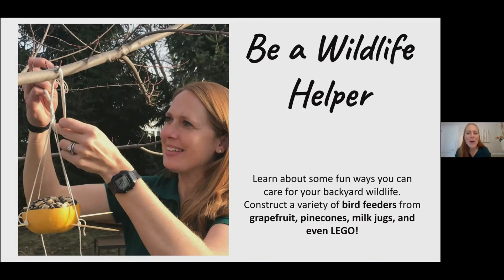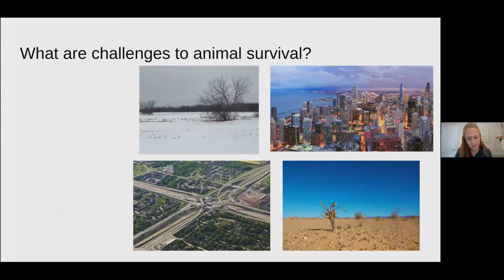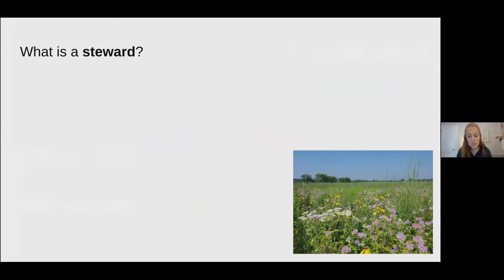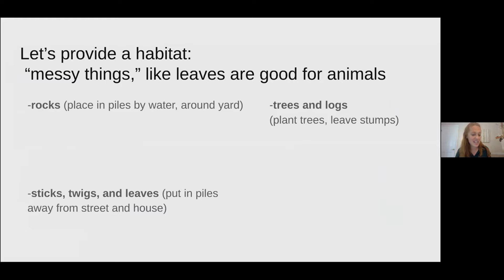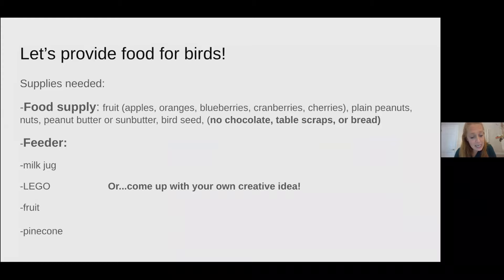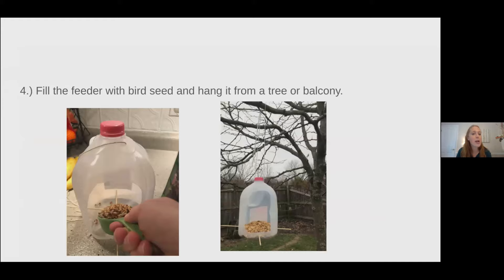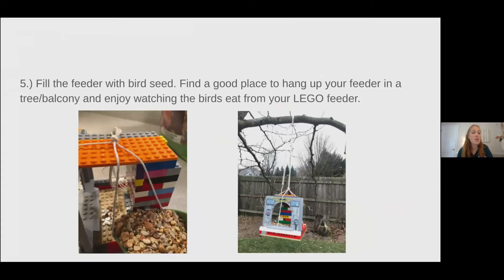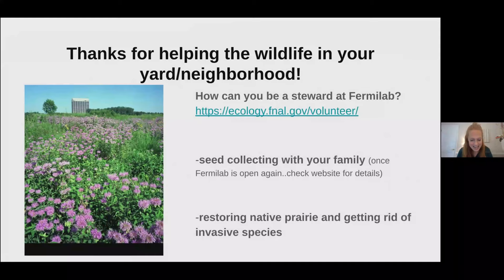Be a Wildlife Helper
Video from Fermilab's 2021 Earth Day celebration